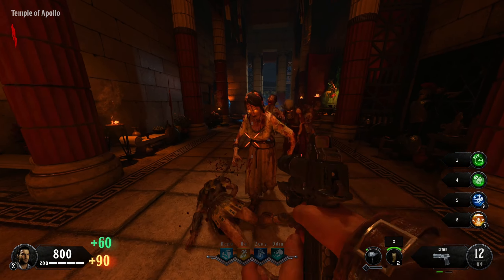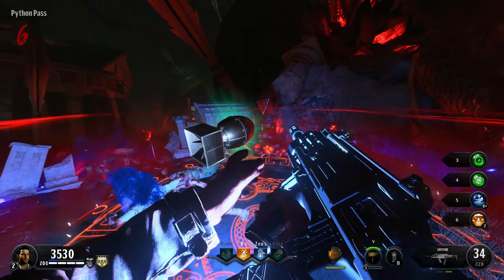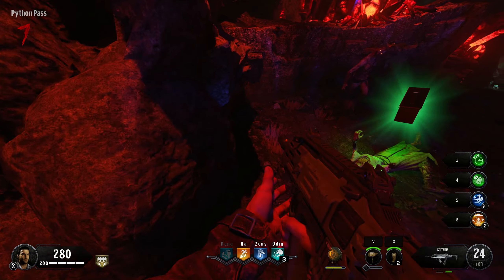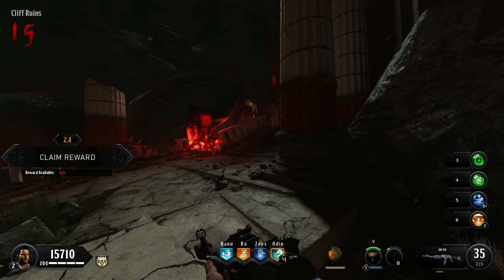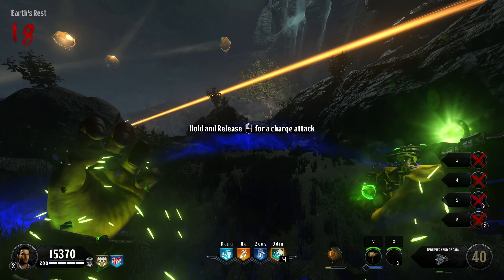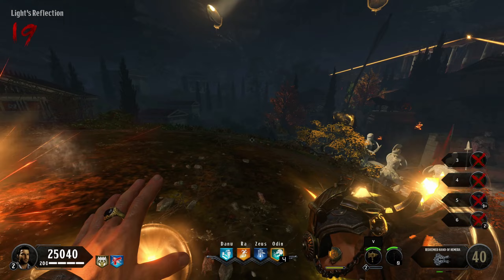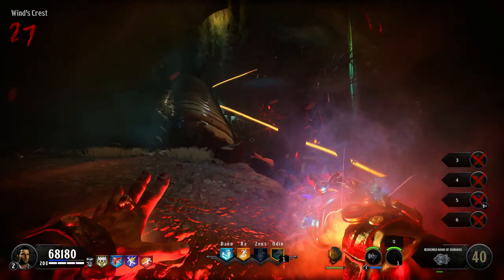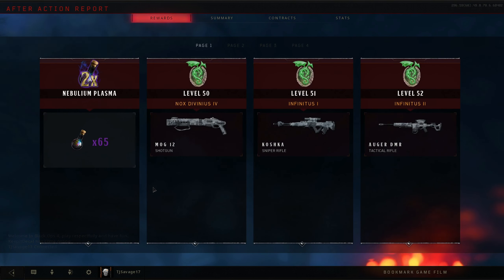Can I Beat My Favorite COD Zombies Map of All Time?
Ancient Evil is a map I often refer to as my favorite zombies map of all time, but I have never beaten this map on my YouTube channel. So today we're taking a look at the zombies map that holds my number 1 slot.